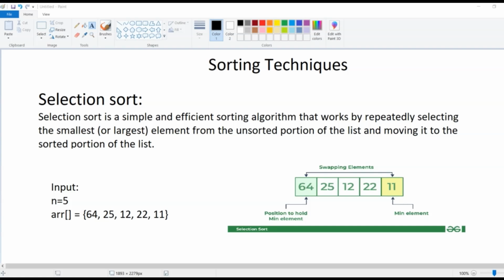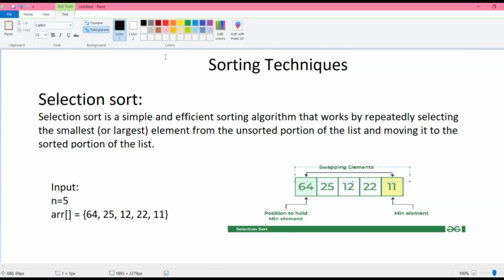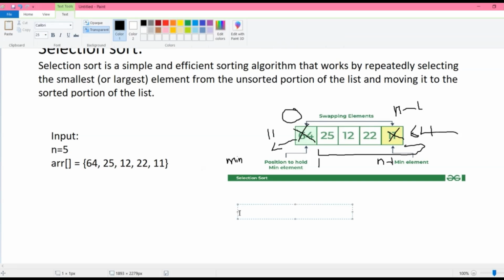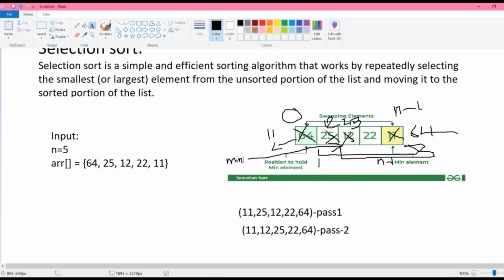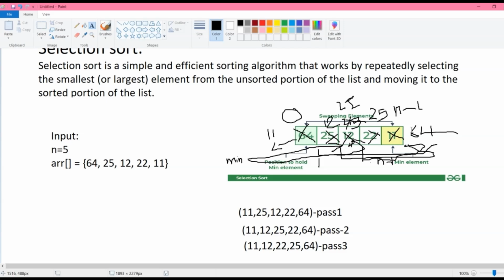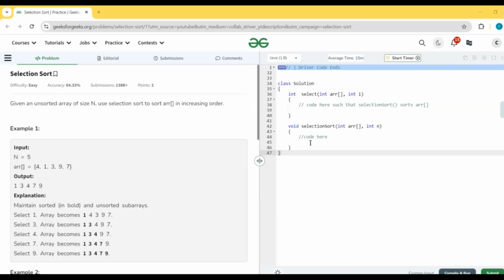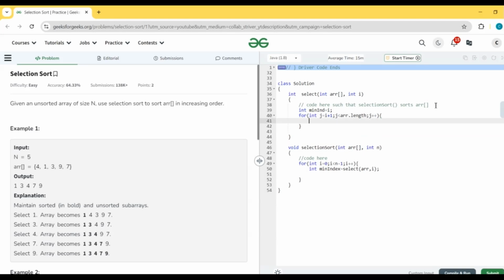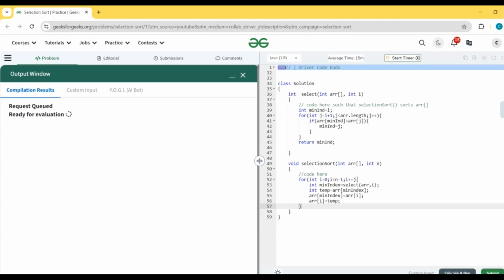Selection Sort || Sorting Techniques || SBI MQ || Java || DSA || Algorithm || WE_CODE_4u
Selection sort is a simple and efficient sorting algorithm that works by repeatedly selecting the smallest (or largest) element from the unsorted portion of the list and moving it to the sorted portion of the list.

Algorithm:
1.The algorithm divides the input list into two parts: a sorted sublist of items which is built up from left to right at the front (left) of the list and a sublist of the remaining unsorted items that occupy the rest of the list.
2.Initially, the sorted sublist is empty and the unsorted sublist is the entire input list.
3.The algorithm proceeds by finding the smallest (or largest, depending on sorting order) element in the unsorted sublist, exchanging (swapping) it with the leftmost unsorted element (putting it in sorted order), and moving the sublist boundaries one element to the right.